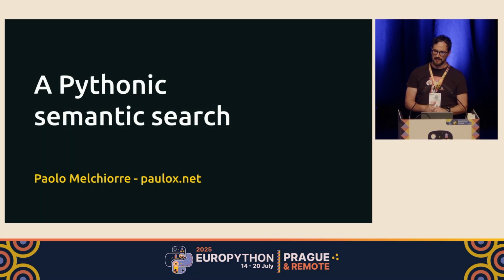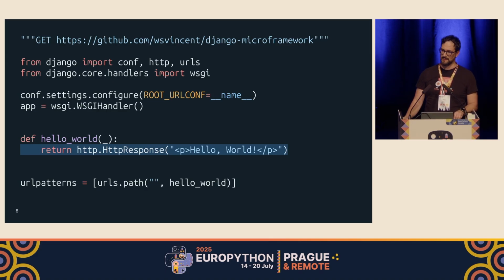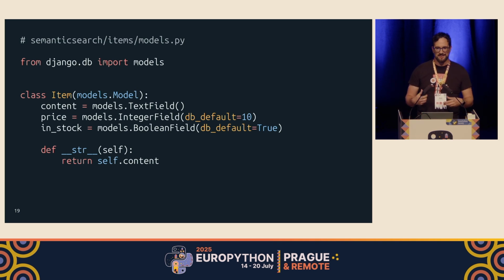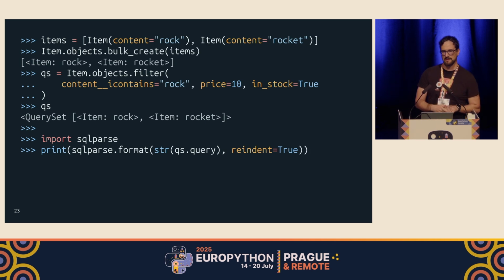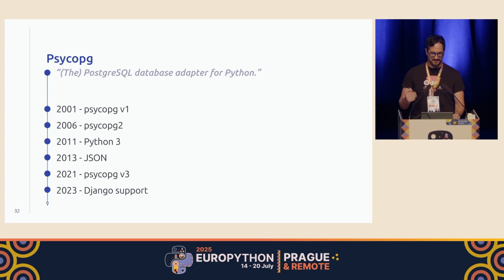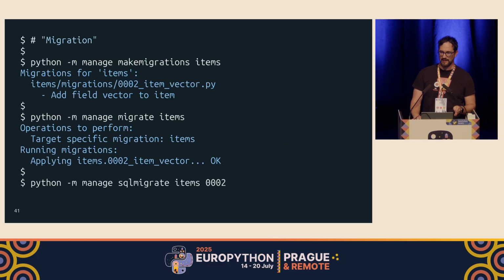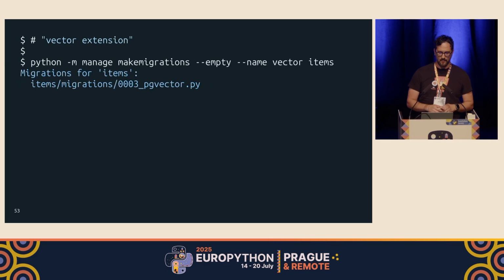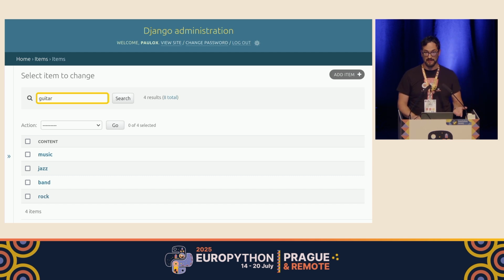A Pythonic semantic search — Paolo Melchiorre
🎤 *A Pythonic semantic search by Paolo Melchiorre*

📝 Abstract:
A *semantic search* on a website is the best way to make its content easily accessible to users because it interprets the *meaning* of words and is in fact increasingly used with the growth of *AI* technologies.

The implementation of semantic search can be complex and many adopt the strategy of using dedicated *vector databases,* in addition to the database, but this strategy has architectural and performance *issues.*

In this talk we will see a *Pythonic* way to implement semantic search on a website using a purely *Open-Source AI stack* _(Python, Django, PostgreSQL, pgvector, Sentence Transformes)._ We’ll analyze some issues of using external vector databases with examples from my experience.

Through this talk you can *learn* how to add a semantic search on your website, based on *Django* and *PostgreSQL,* or you can learn how to update the semantic search function if you use other *vector databases.*